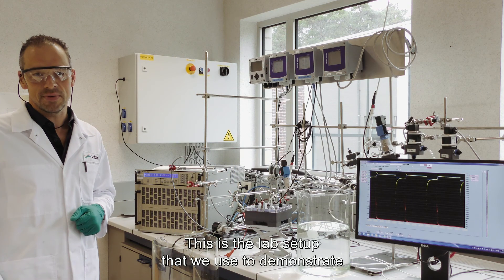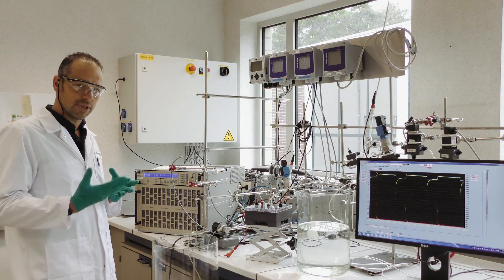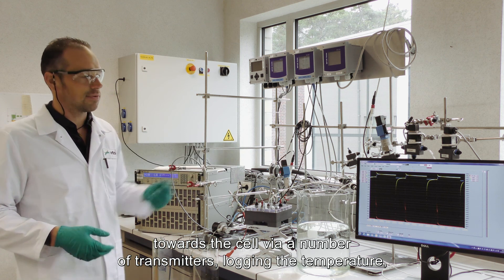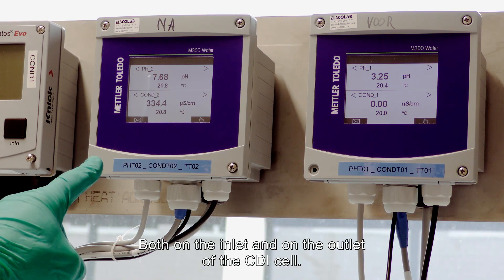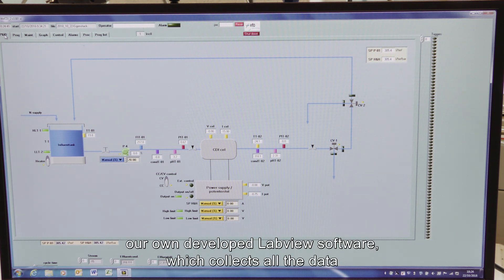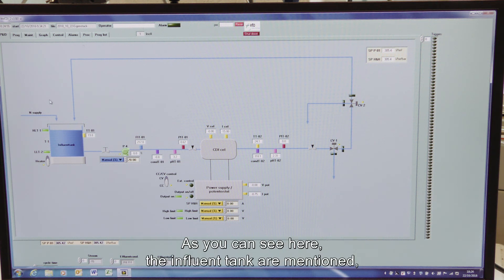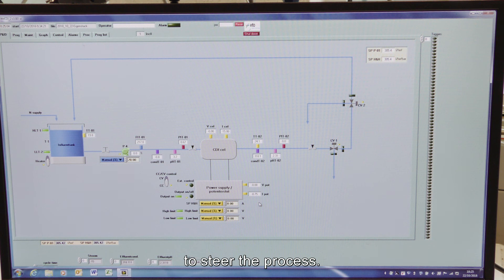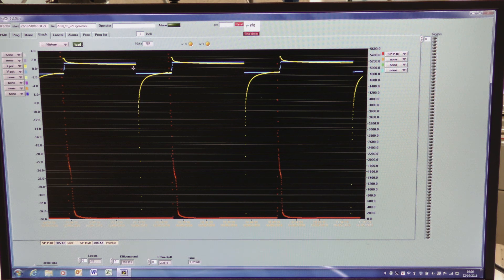VITO VIDEO CAPACITIVE DEIONIZATION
Capacitive Deionization setup at VITO explained.